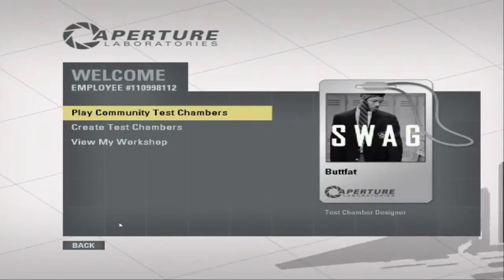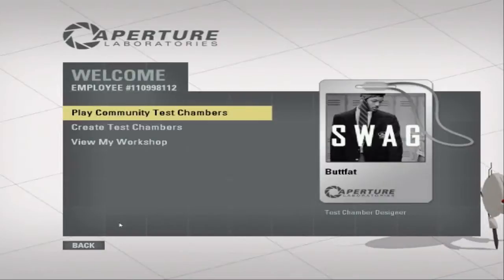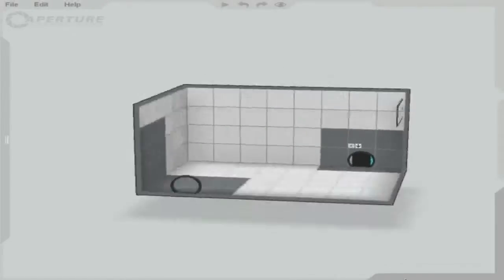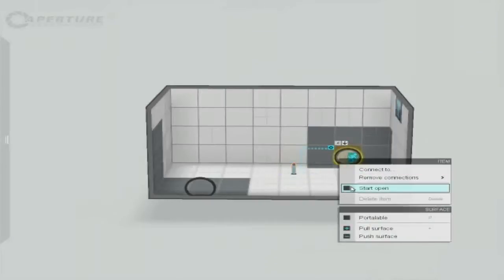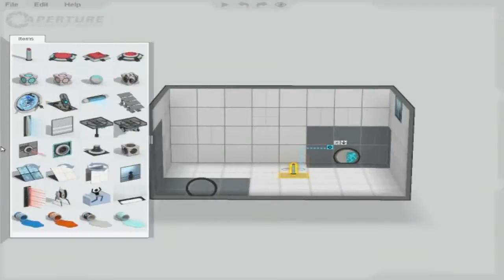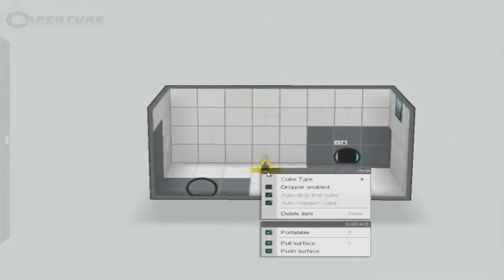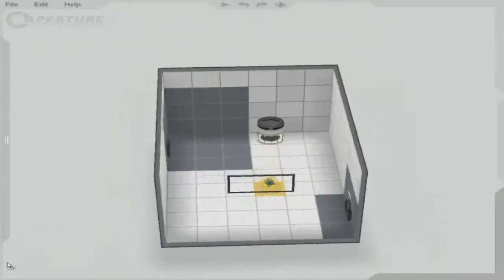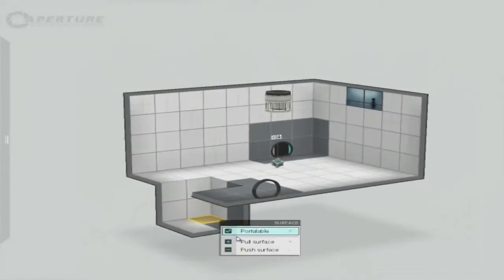Portal 2: Perpetual Testing Initiative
Hey guys, I was messing around with the new portal 2 update and thought I should share a video about it.